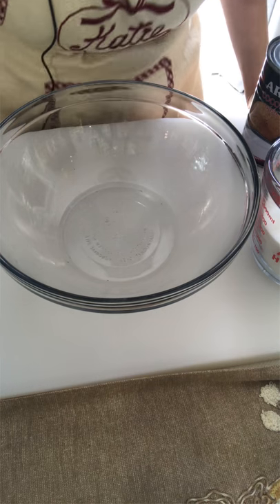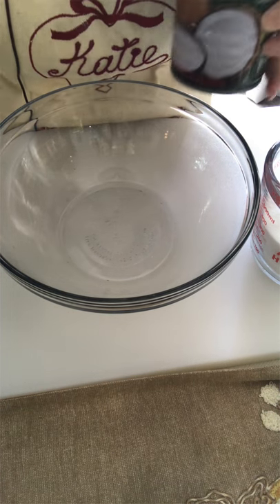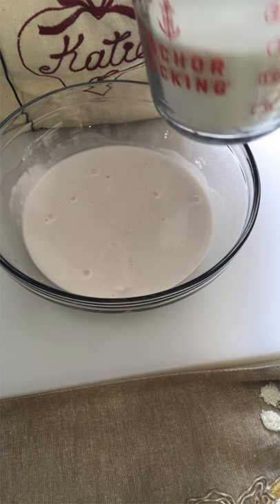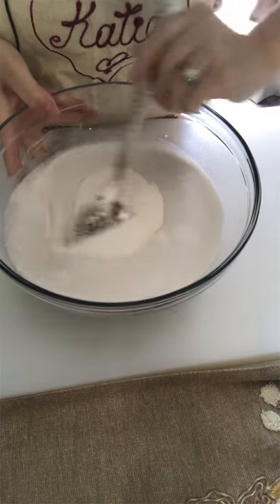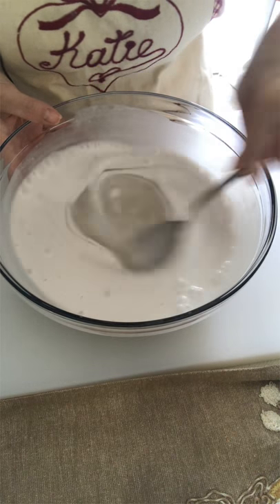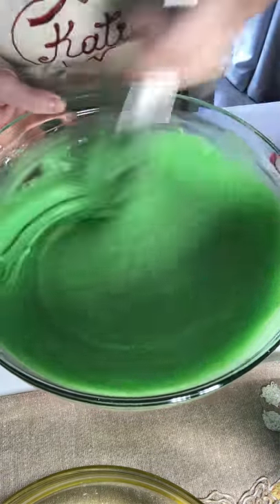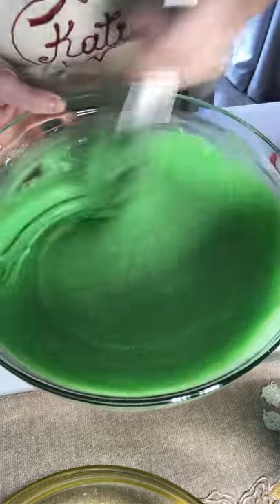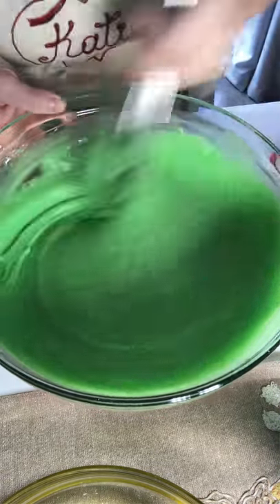Honeycomb Cake 101 - Bánh Bò Nướng - Vietnamese Honeycomb Cake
Please watch my video for tips and techniques to successfully baking this cake.

Recipe for Honeycomb Cake - Pandan Flavor
Dry Ingredients:
400g Tapioca starch
2 tbsp double acting baking powder
1/4 tsp salt
2 tbsp Rice Flour -(optional)

Wet Ingredients:
1 & 1/3 cup granulated sugar
400 mL coconut milk
1/2 tsp pandan extract (depends how dark green color you like)
7 large  eggs (9 eggs will make it softer last longer at room temp vs 7 eggs is more chewier)
1/2 tbsp vanilla extract
1 tbsp cooking oil (or coconut oil or unsalted melted butter)

optional: if you have frozen or fresh pandan leaf
2-3 pandan leaf (cut small pieces put in blender + ~200 ML coconut milk from 400mL) : blend and extract coconut milk and add in the rest of 200 mL = 400 ML

Preheat oven then bake for 55 minutes at 350F - after turn off the oven -let it rest in the oven with door partially open for 20 minutes before take it out. Bake at Middle Rack